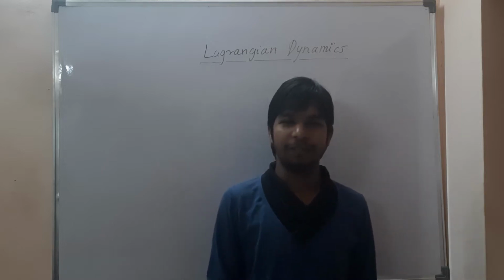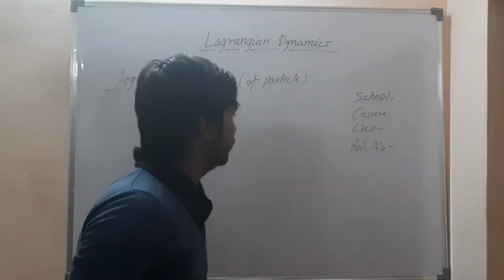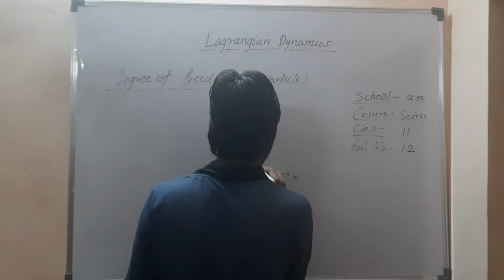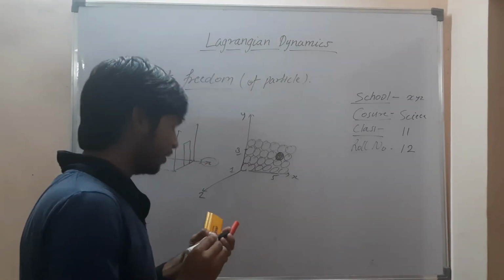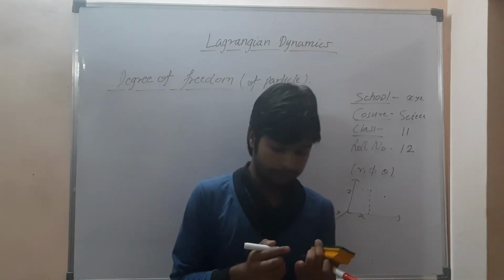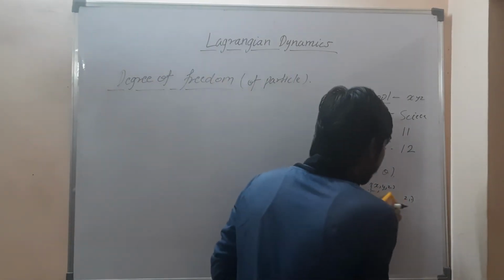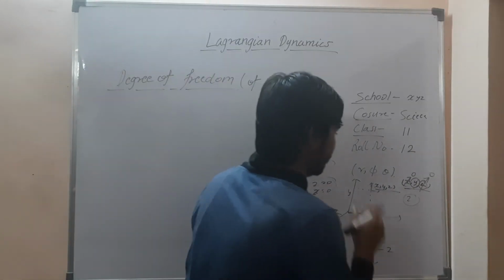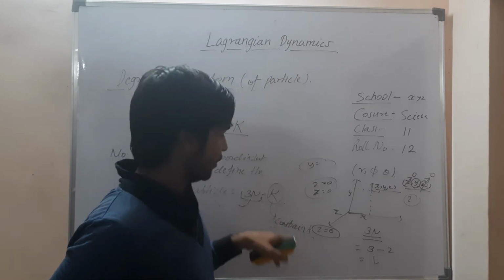Degree of freedom | Lagrangian Dynamics lec 03 | BSc Physics Classes | Neelkamal Classes